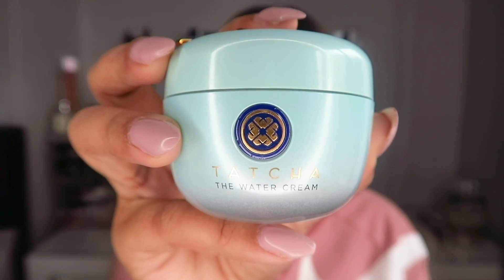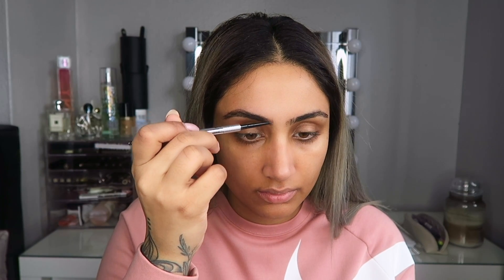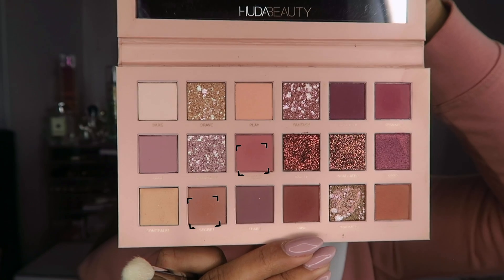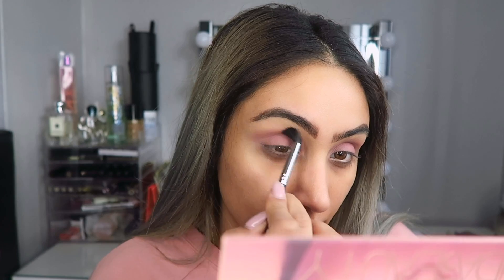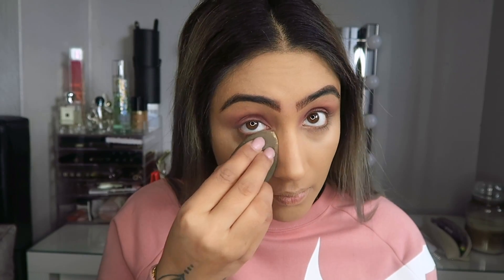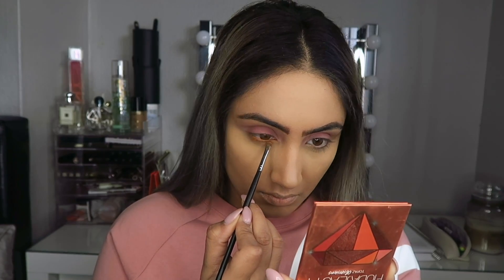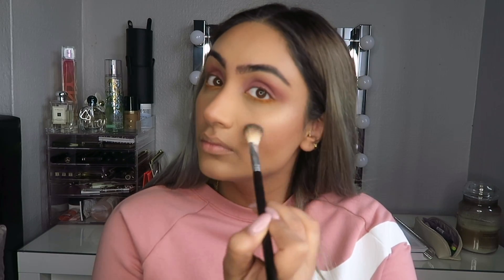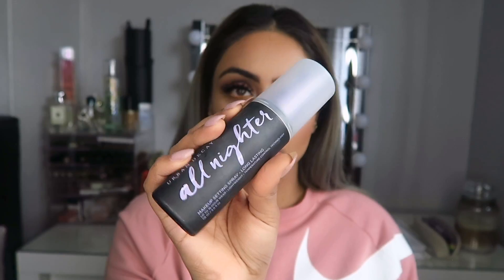Orange and Pink Spring Makeup Tutorial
I'm a little early but I feel like spring is upon us! So I put together this look using both Huda Beauty Palettes (New Nude Palette & Topaz Obsessions). Honestly am in love with this flowy spring look that's not so intense but can almost pass off as neutral. I don't know about you guys but this look totally reminds me of CREAMSICLES!

MAKEUP DEETS:
S K I N C A R E:
Olehenrikson Banana Bright Eye Creme

F A C E:
TooFaced Hangover Rx Primer
Iconic London Illuminator in ‘Blush’
Huda Beauty FauxFilter Foundation in ‘Butter Pecan 33N’
Huda Beauty overachiever Concealer in ‘Cookie Dough 14N’
Huda Beauty easybake Setting Powder in ‘Blondie’
Anastasia Beverly Hills Contour Powder Kit in ‘Medium to Tan’
Tarte Cosmetics Blush in ‘Bikini Bottoms’

E Y E B R O W S:
Benefit Ka-Brow in ‘3.5’

E Y E S:
Maybelline Lasting Drama Matte Waterproof Liquid Liner in ‘Black’
BeautybyBd Lashes in ‘Ruby’

L I P S:
NYX Lip Liner in ‘Peekaboo Neutral’
Anastasia Beverly Hills Matte Lipstick in ‘Petal’